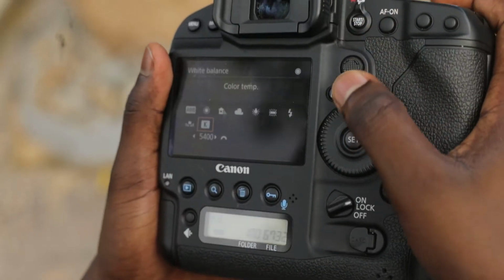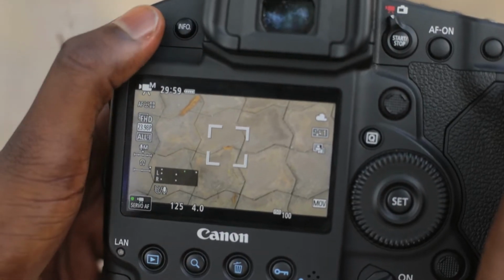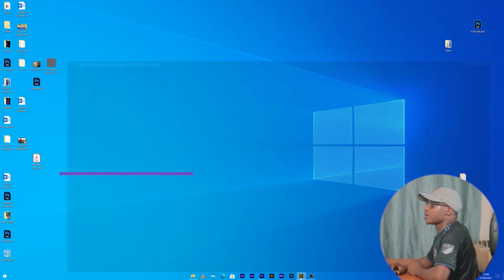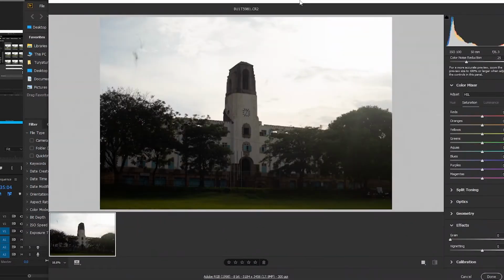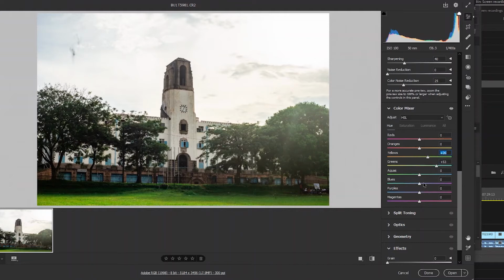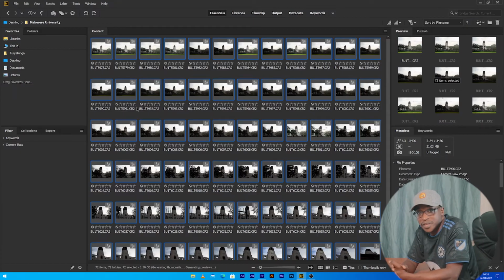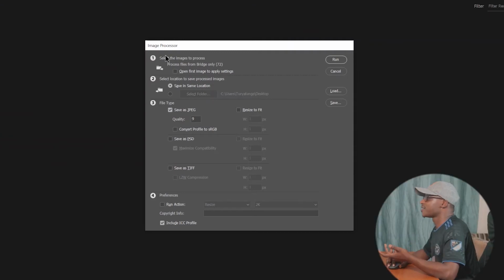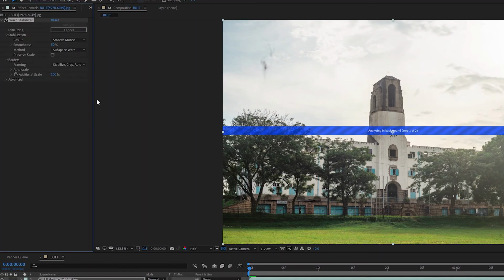How to shoot Cinematic Hyperlapses | Kampala | BTS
Gear used;
Canon 1 DX Mark II

Softwares used
Adobe Bridge
Adobe Photoshop